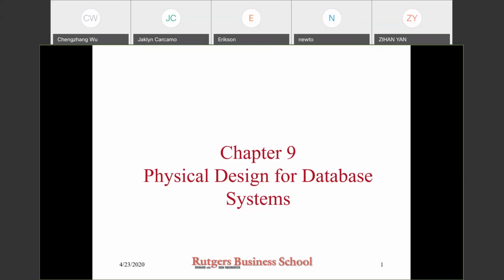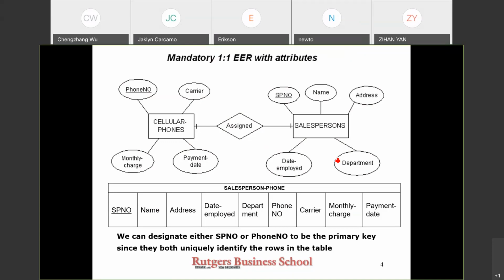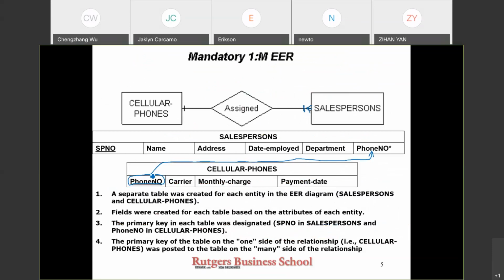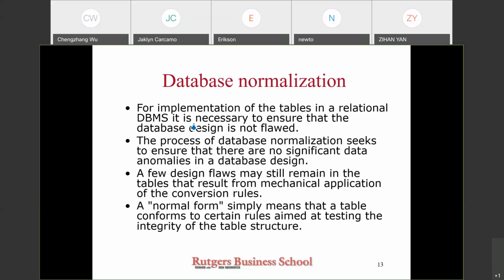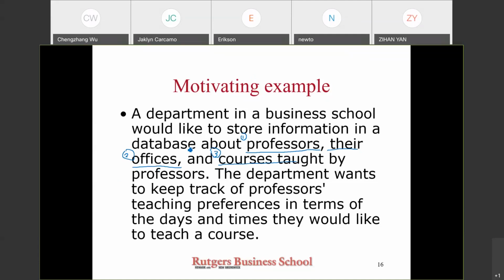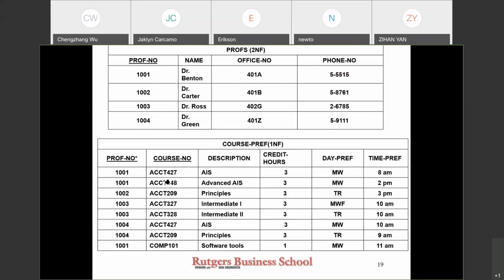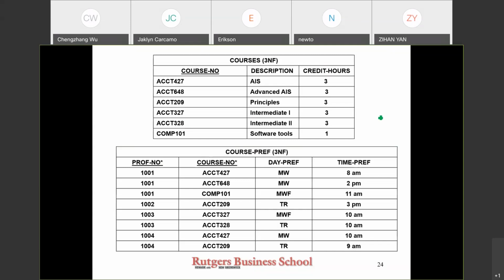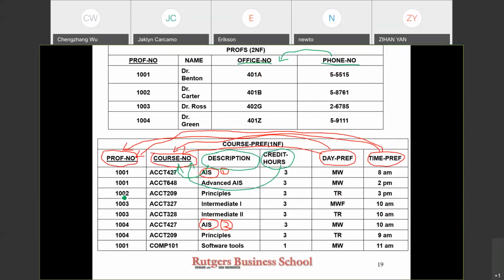Management Information System-20200423-Physical Design for Database